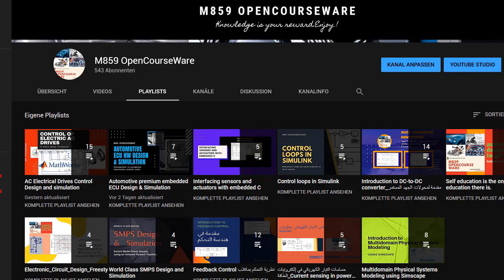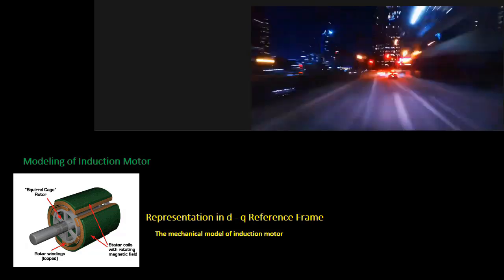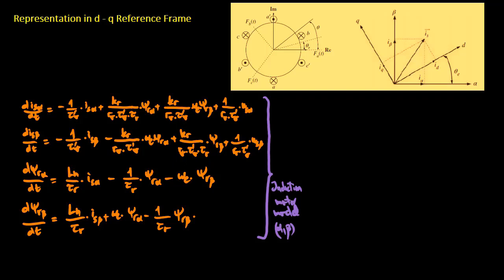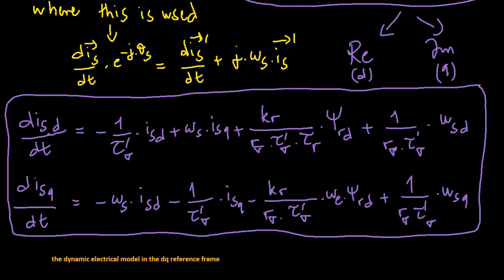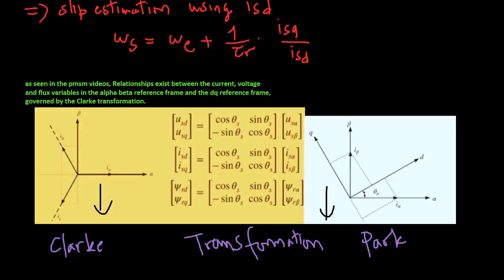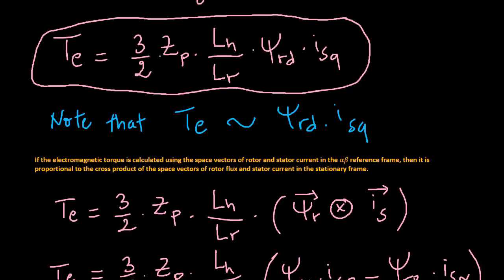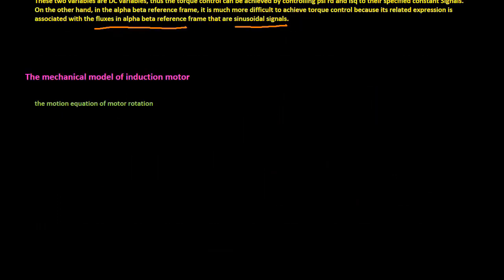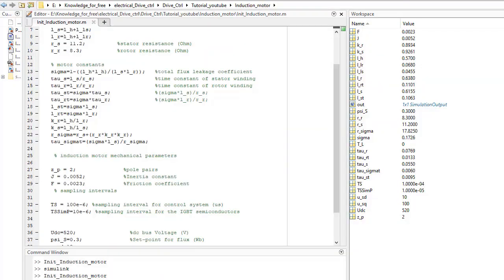Modeling and Simulation of the induction motor in the dq reference frame FOC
Modeling and simulation of asynchronous motor using matlab simulink.
Electrical and mechanical model of the induction motor in the dq reference frame.
Understanding Field-Oriented Control
Rotating magnetic fields in three-phase electrical machines.
Stationary Reference (𝛼−𝛽) Frame
Synchronous Reference d-q Frame
Inverse Clarke-, Park-Transformation
Field oriented control (FOC)
Space Vector of Voltage Equation of Induction Motor.
感应电机的控制
誘導電動機の制御
Contrôle du moteur à induction
Steuerung des Induktionsmotors
Regelung des Induktionsmotors
Управление асинхронным двигателем
Control del motor de inducción
Field-Oriented Control with Simulink